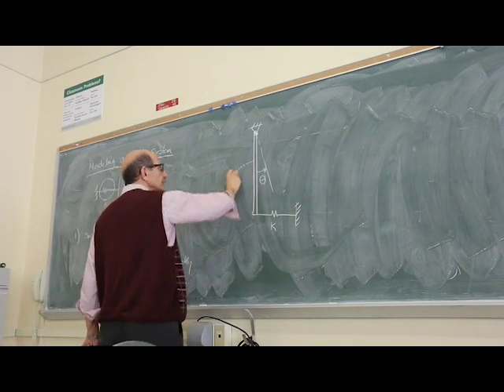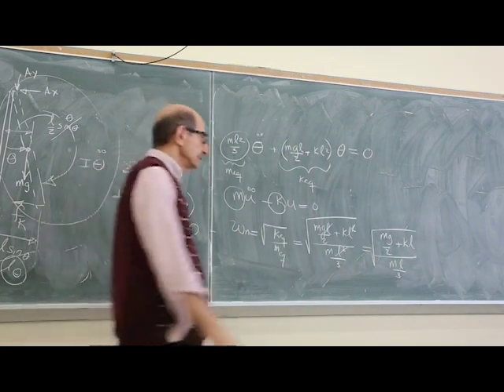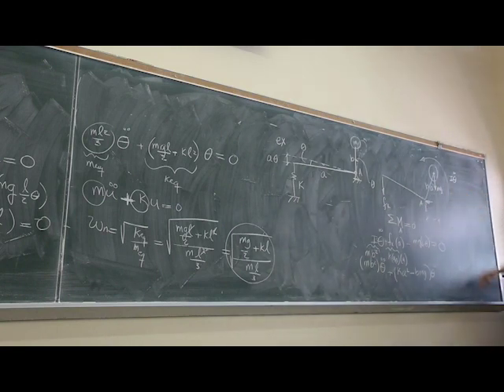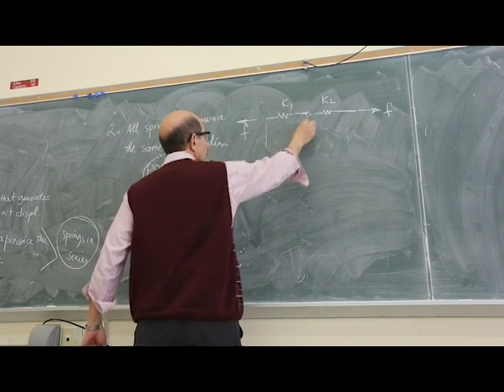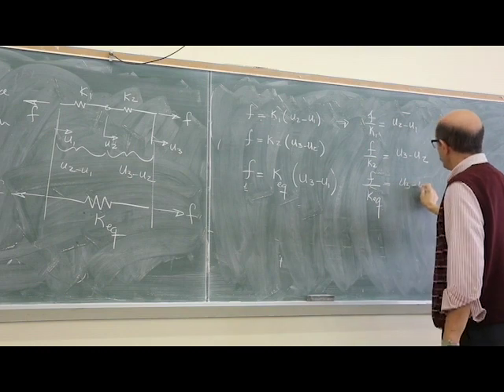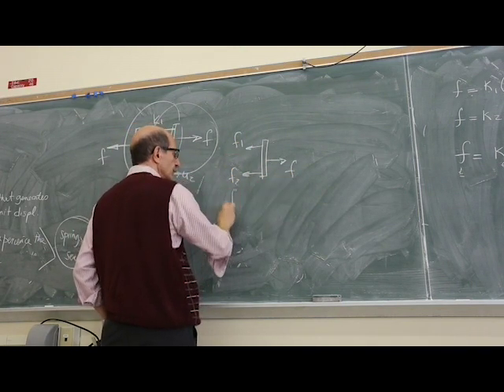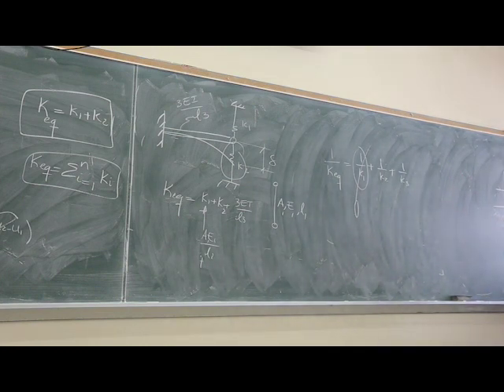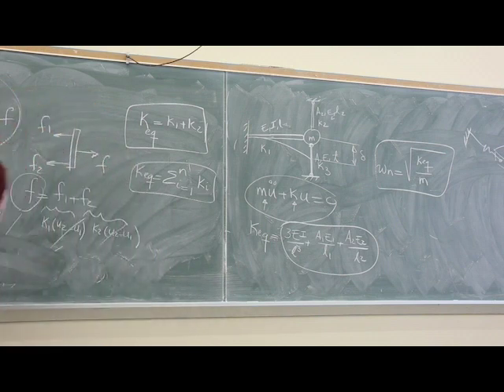Lecture 5- Mechanical Vibrations - AM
Equivalent SDOF Systems